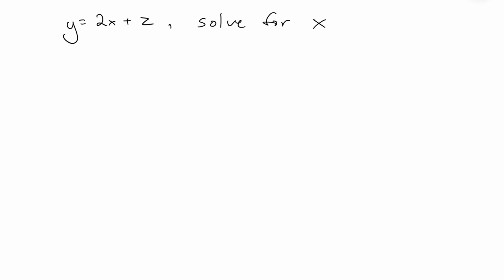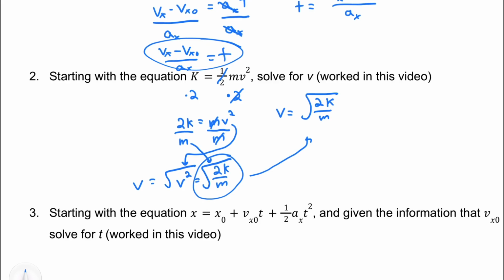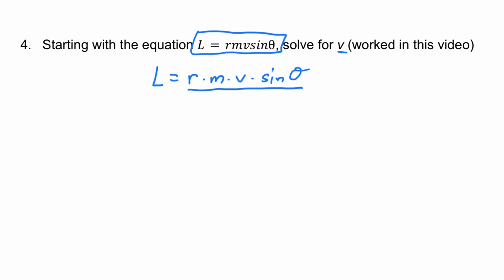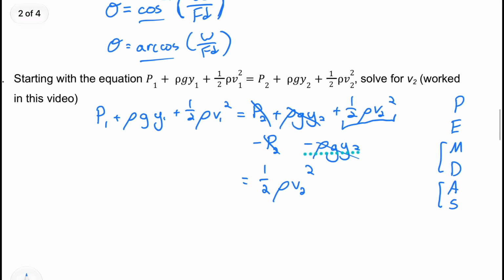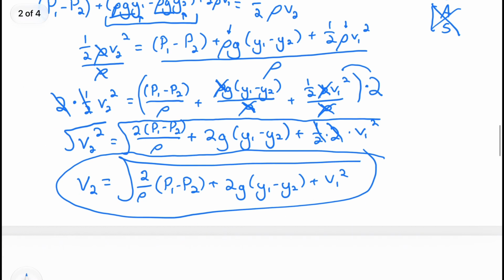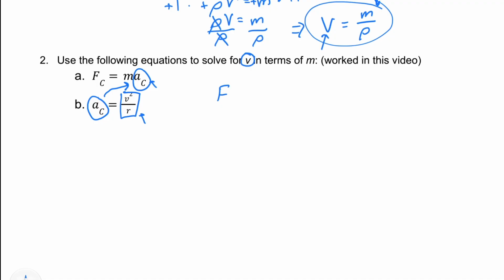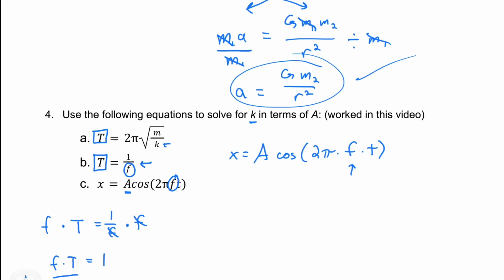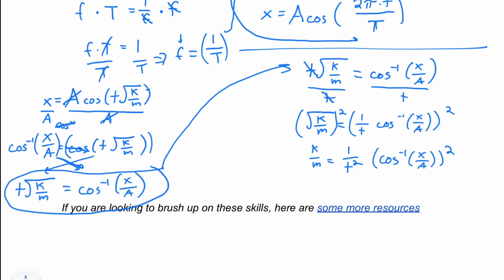Algebra Review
Rearranging and combining algebra equations to prepare us for physics

0:00 Part 1 Example Problem
2:46 Part 1 Question 1
5:31 Part 1 Question 2
7:04 Part 1 Question 3
12:05 Part 1 Question 4
13:47 Part 1 Question 5
17:27 Part 1 Question 6
25:42 Part 2 Question 1
31:16 Part 2 Question 2
33:50 Part 2 Question 3
35:51 Part 2 Question 4